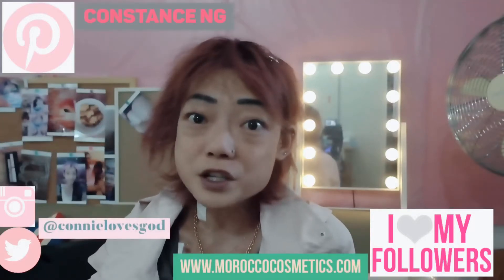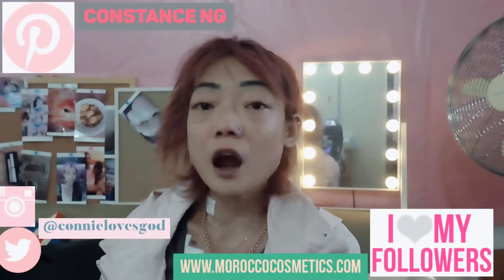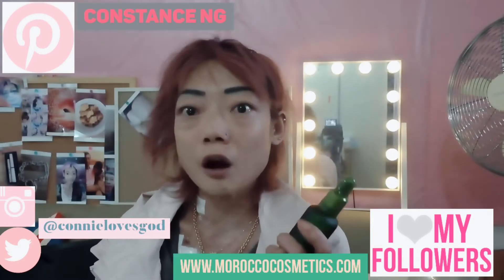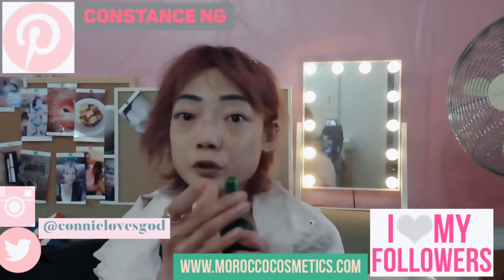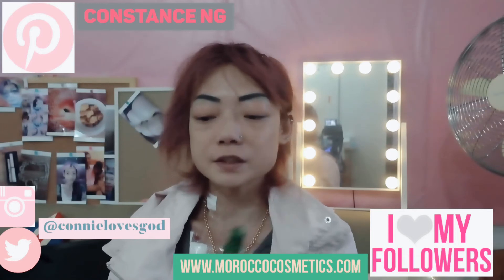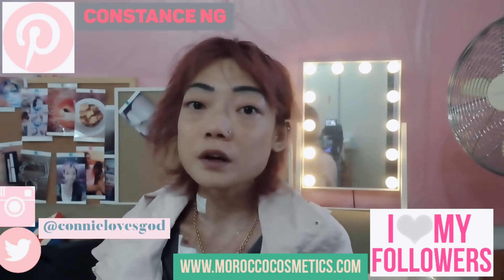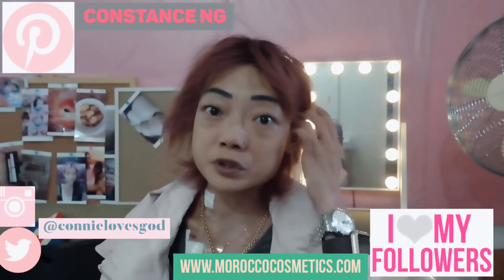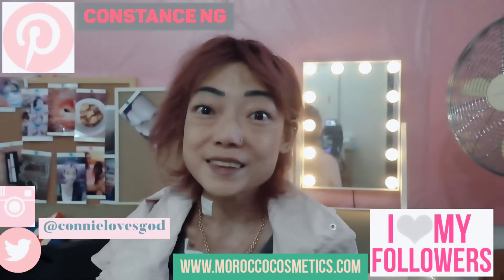How I keep myself looking younger with Argan Oil from Morocco Cosmetics!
Argan oil from Morocco Cosmetics

Argan oil can be used to keep yourself looking perfect. It is used for ani-aging. It's all organic and bio. It's only imported from Morocco. This nut grows in the desert of morocco so it is not available anywhere in the world.